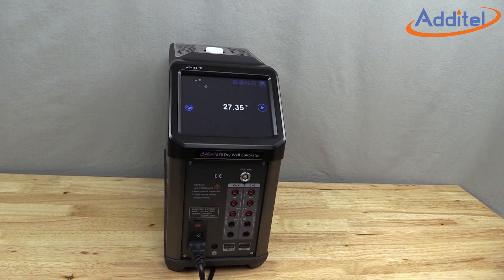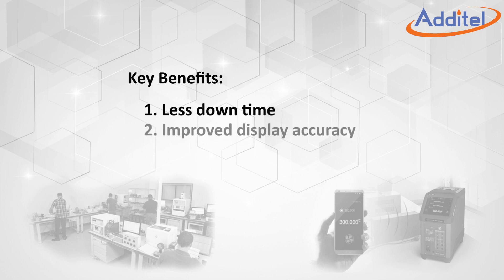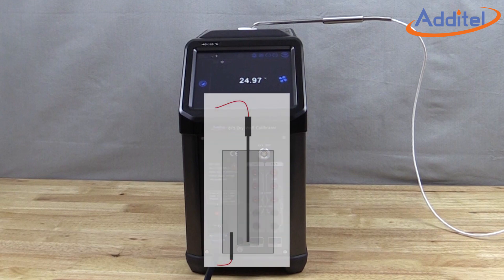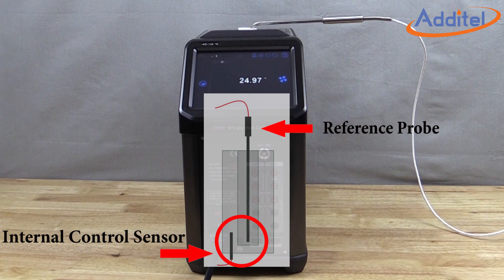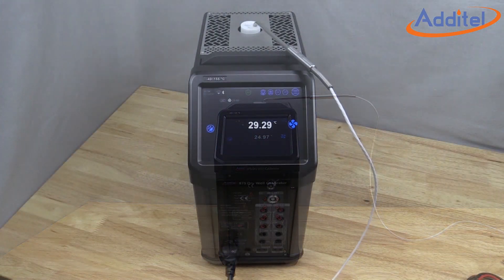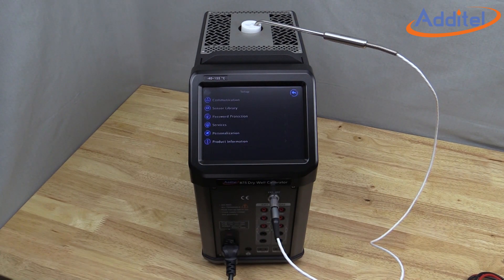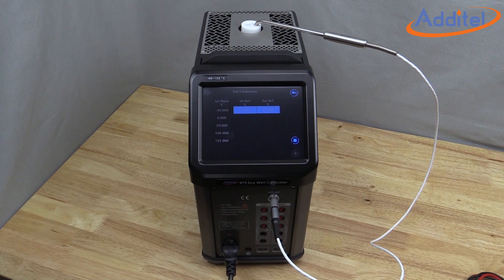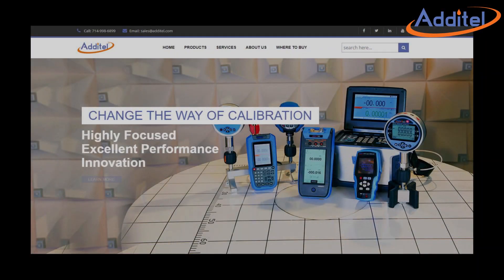ADT875 Self Calibration Video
This video demonstrates the Additel 875 dry well self-calibration feature and outlines the user benefits.